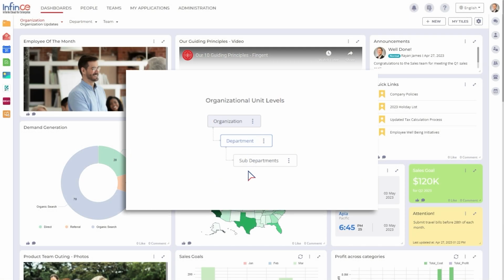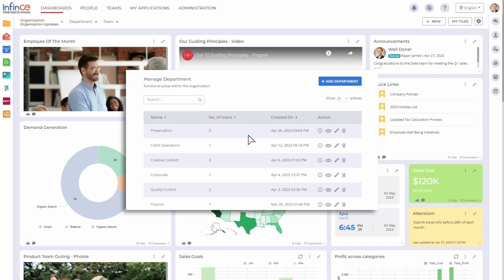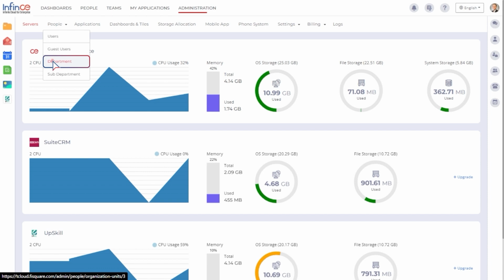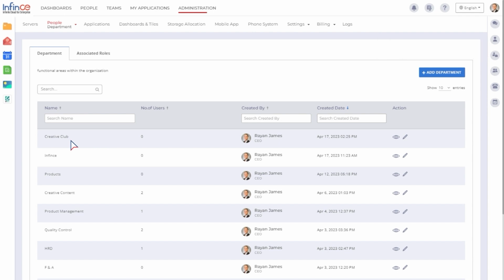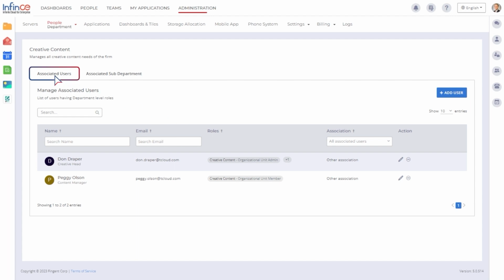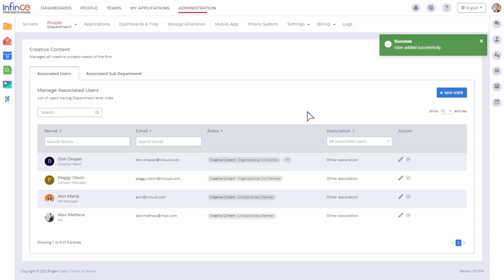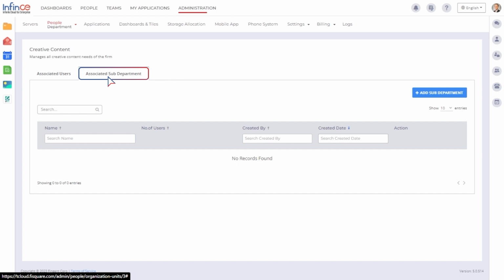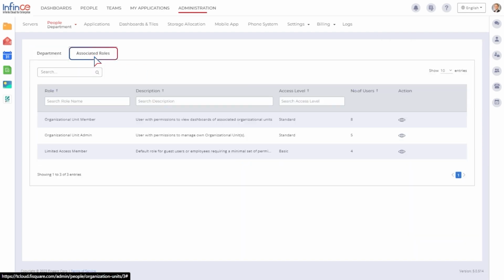Managing Organizational Units (OUs) | InfinCE Help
Define OU levels and add OUs to flexibly tailor them to your organization's needs. Watch this video to get step-by-step instructions on managing organizational units in InfinCE.